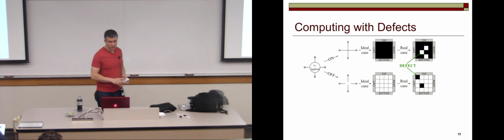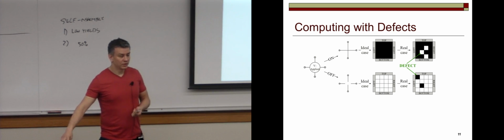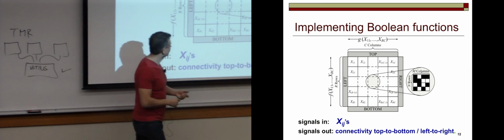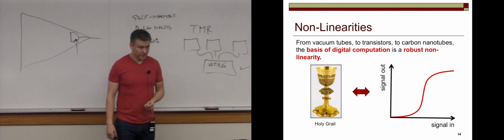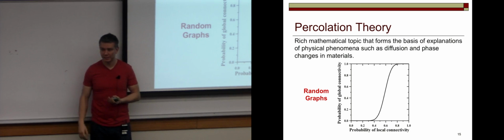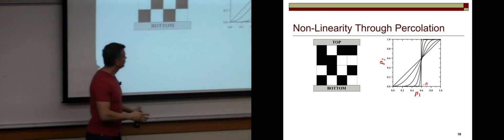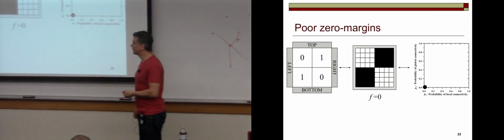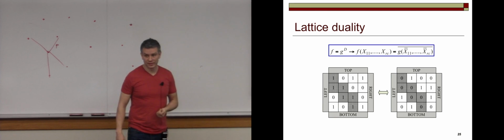UMN EE5393 2015 02 11